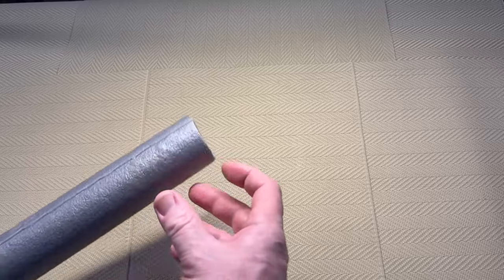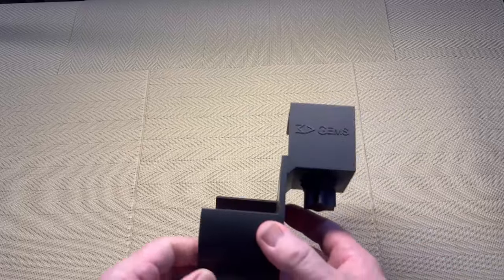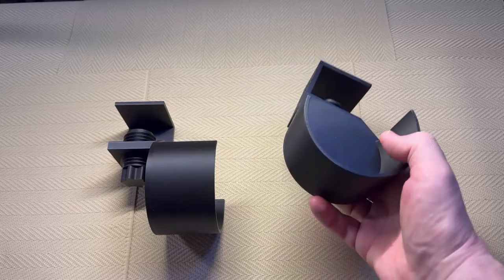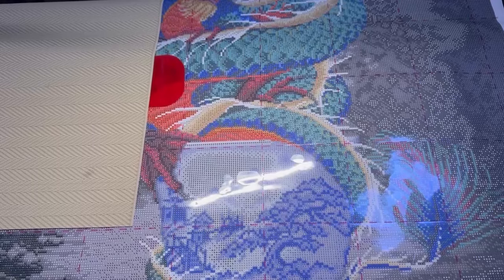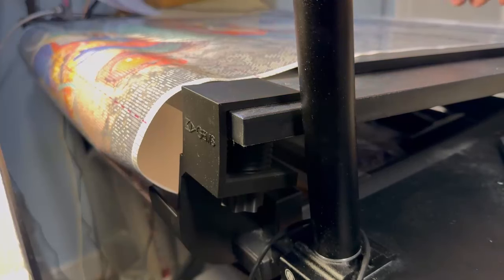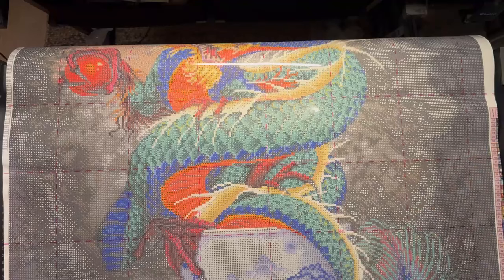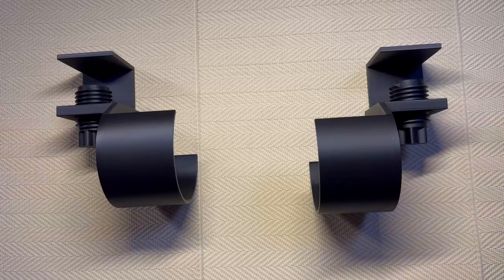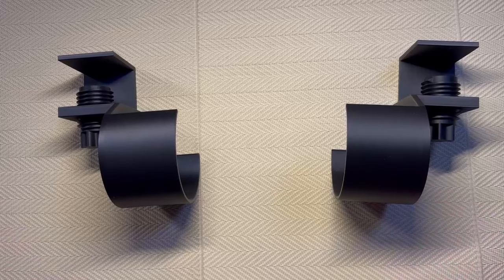Genius Way To Handle Big Diamond Paintings!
Working with diamond painting canvases that are larger than your table can be difficult.

Do you just let the excess hang off the table?

Do you use a pool noodle, pipe insulation or just roll the canvas up and clamp it?

3D Gems have a solution that keeps the excess canvas rolled neatly under the table, leaving plenty of table space for all of your diamond painting accessories.

But does it work?

I decided to buy one and test it out.

You can find out more about 3D Gems' Canvas Table Reel on their website.

Your hardest decision could be choosing one colour from the 49 available!

You never know, I may decide to answer it in a YouTube video!

In the meantime...Take care, be safe and wash your hands.